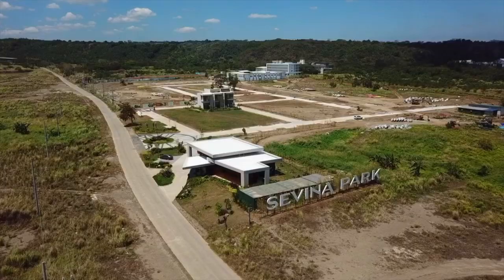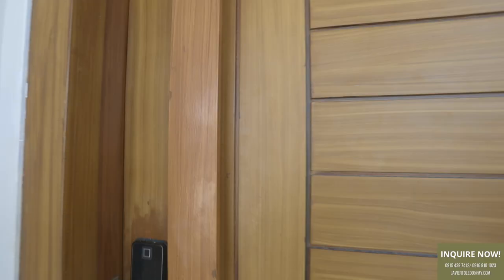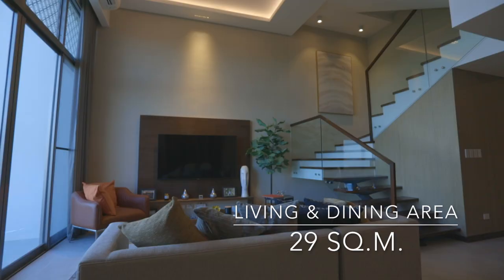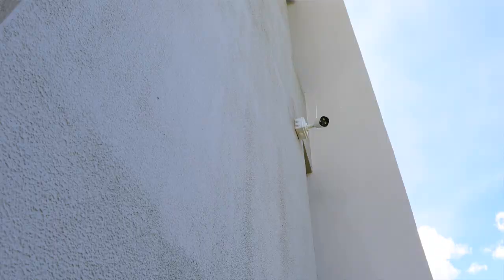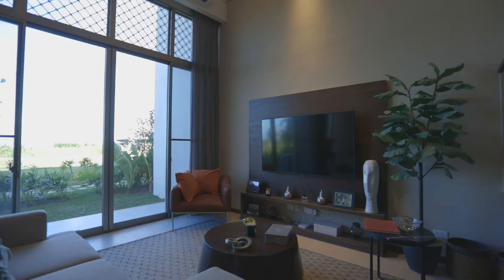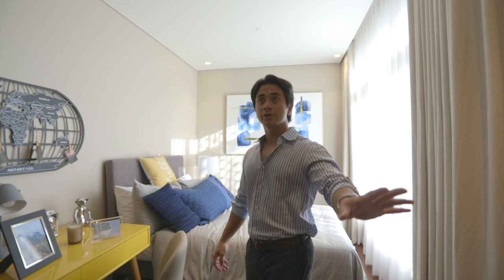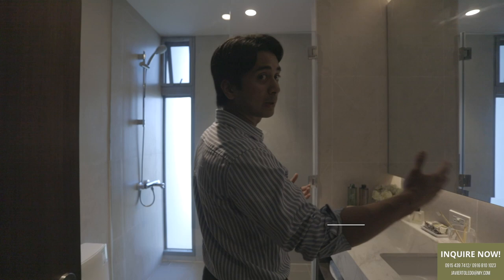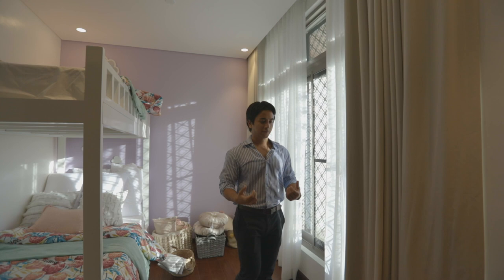Inside the FIRST SUSTAINABLE VILLAGE in Laguna With Built-In Smart Home Features | SEVINA PARK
Sevina Park is a first of its kind, sustainable neighbourhood. Located in the growing locale of Biñan, Laguna, it is set to be the ideal home address for starting families looking to migrate to the southern part of Metro Manila.

With only about a 45-minute drive from the Makati CBD, and located near the upcoming CALAX, expect a smooth drive to and from the city.